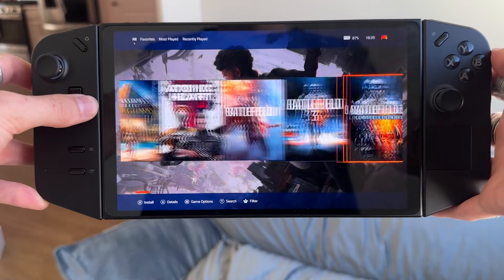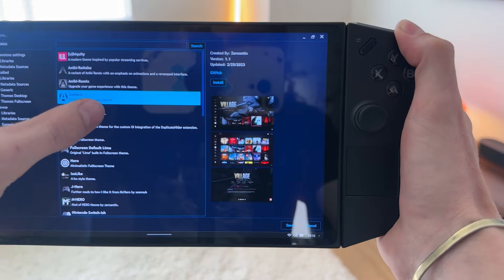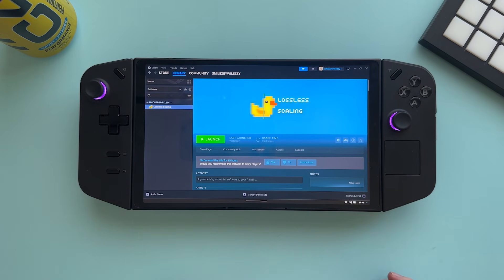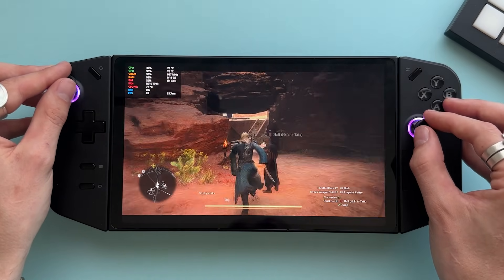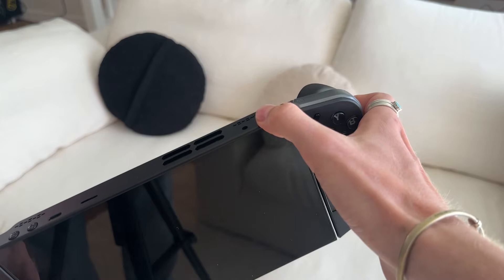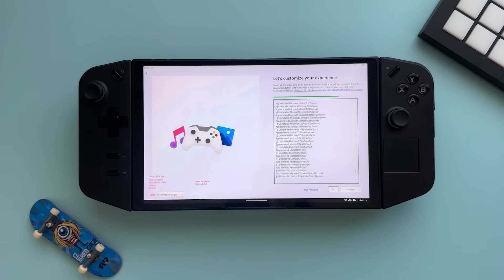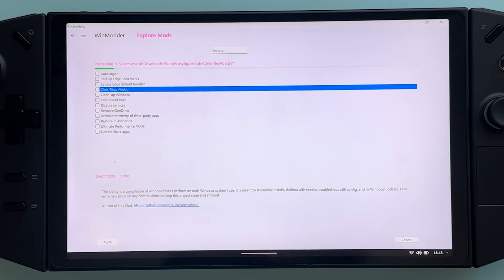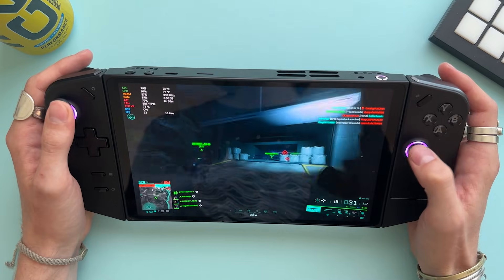Make your Legion Go even Better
Make your legion go even better with these tips and tricks